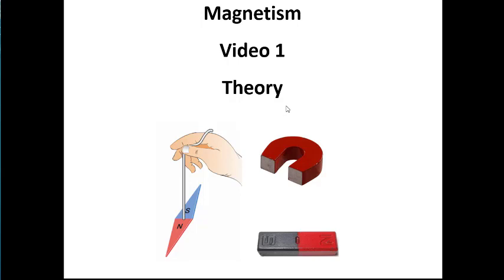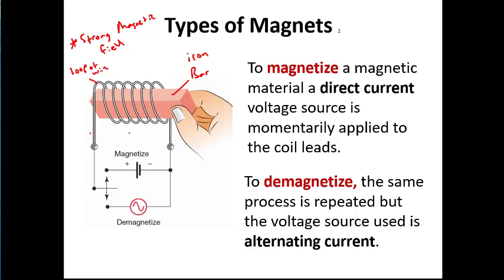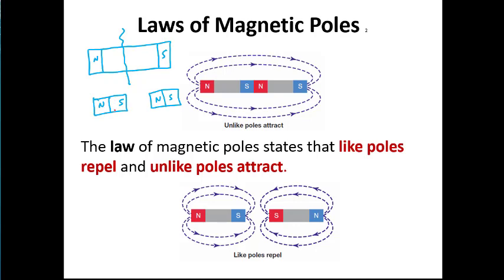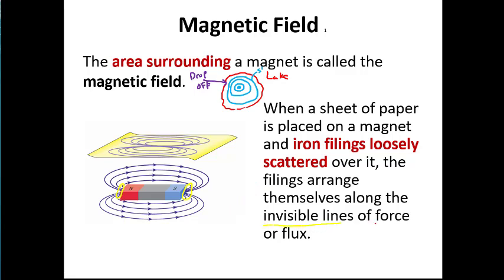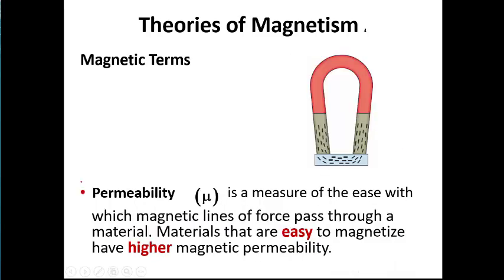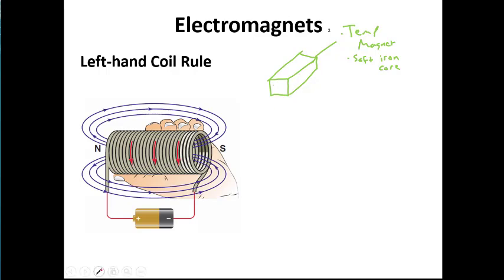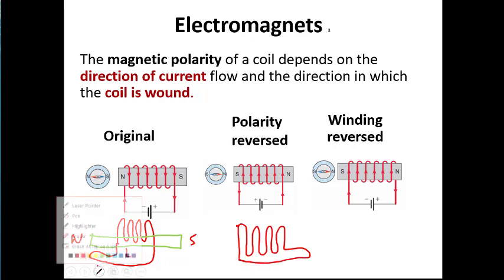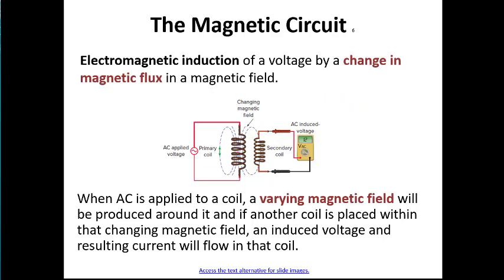Lecture 6 Magnetism Video 1 Theory